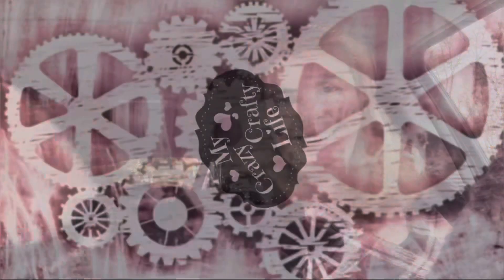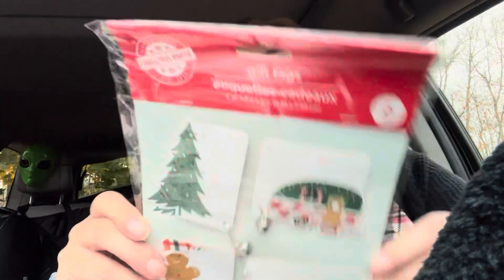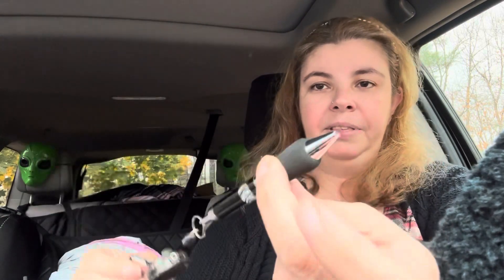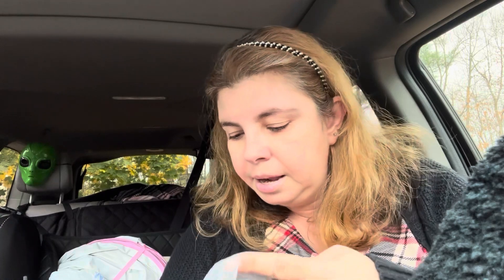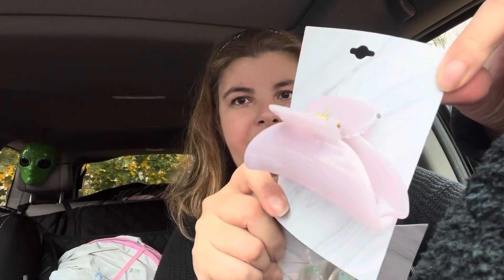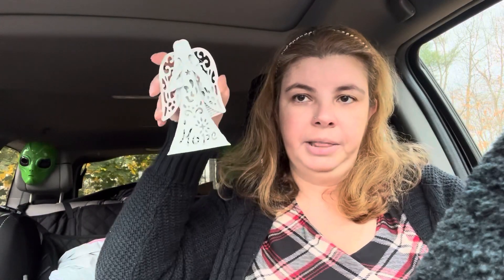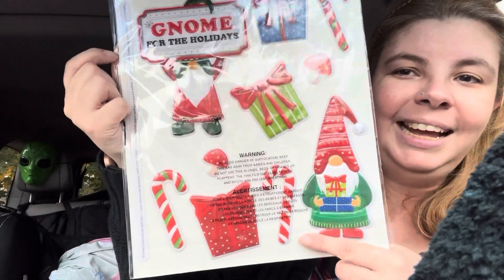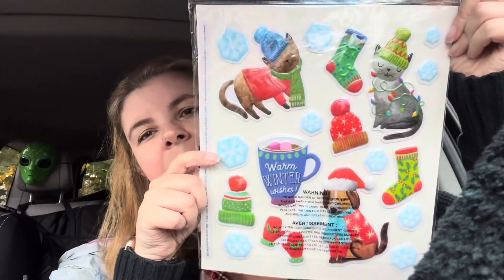Dollar Tree Haul 11/15/22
📽🎵Theme music: Little Maps - Just with You & Eddie